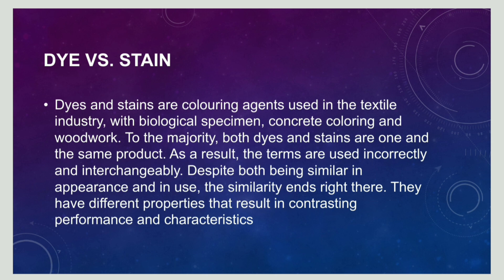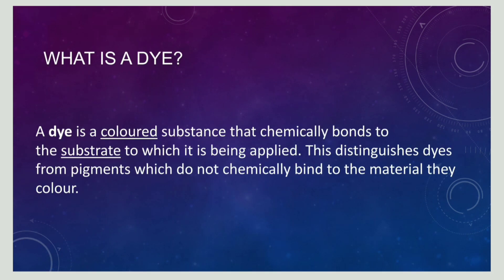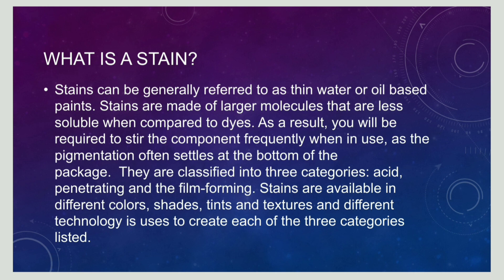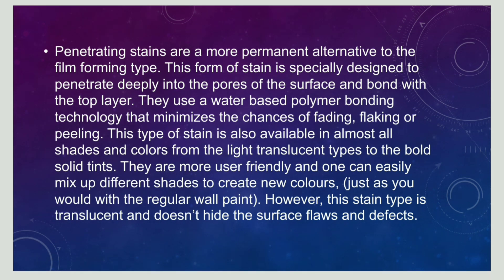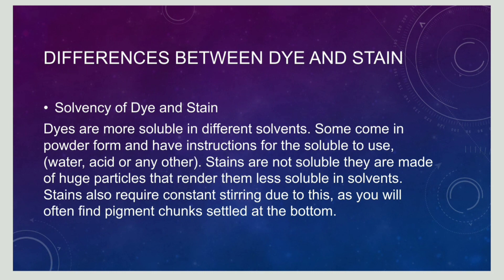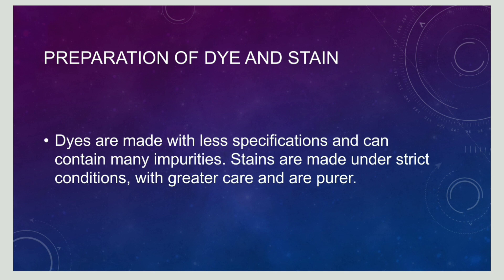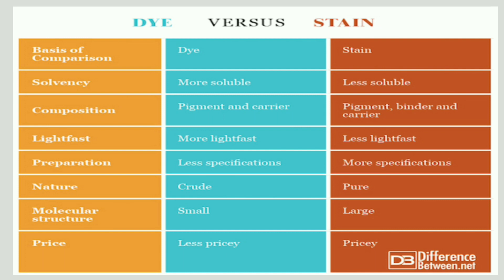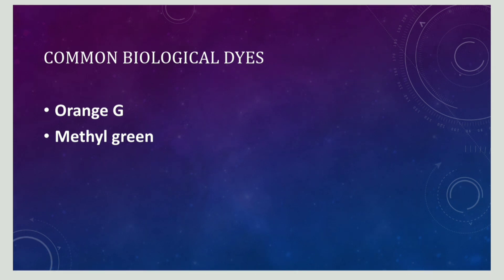Difference between Stain and Dye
Dyes and stains are colouring agents used in the textile industry, with biological specimen, concrete coloring and woodwork. To the majority, both dyes and stains are one and the same product. As a result, the terms are used incorrectly and interchangeably. Despite both being similar in appearance and in use, the similarity ends right there. They have different properties that result in contrasting performance and characteristics.

Dyes are lighter and are made up of smaller sized molecules which make its composition soluble, stains are larger in size which makes its composition less soluble. They are both used for similar coloring purposes, but the characteristics of each determine the end result.